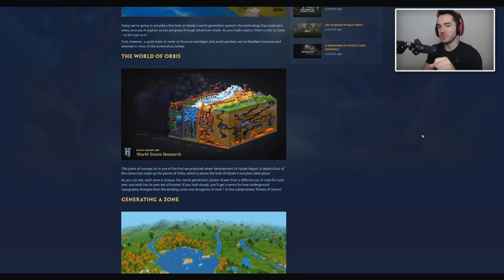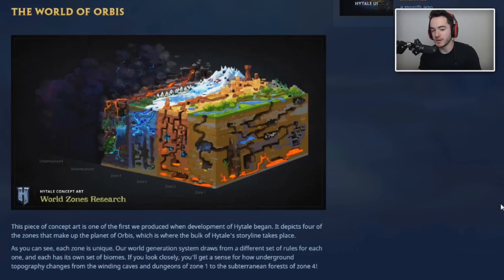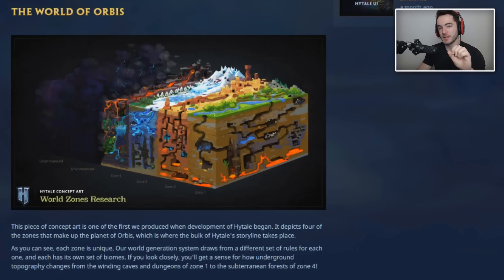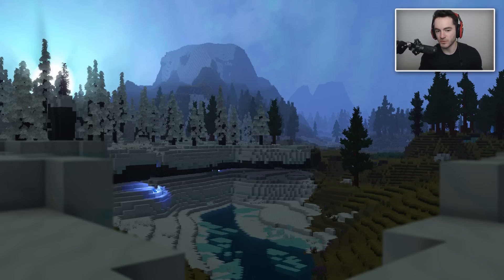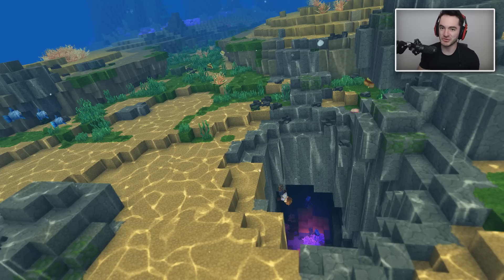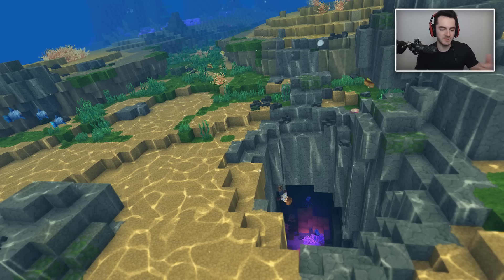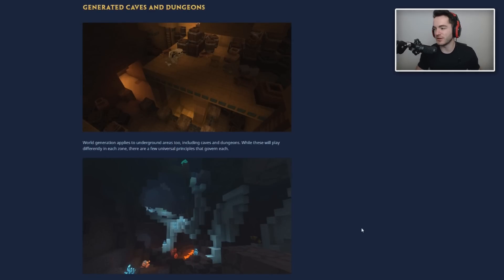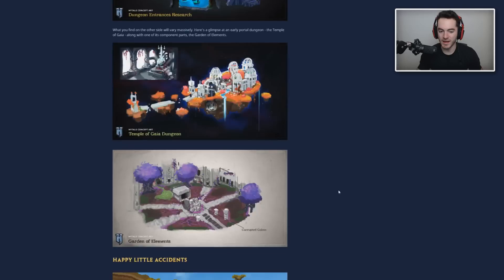Hytale World Revealed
Courts & NICKO ft. Josh Deamer - Forecast (JBM & MKC Remix)